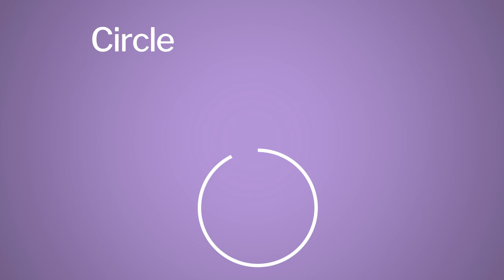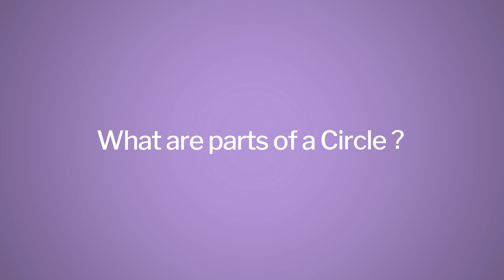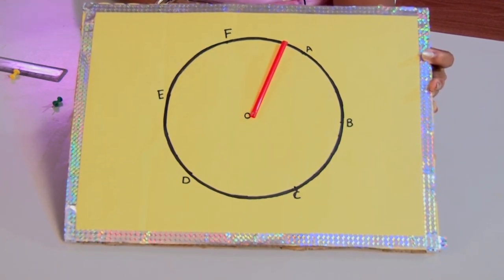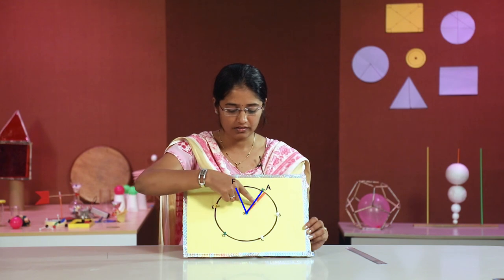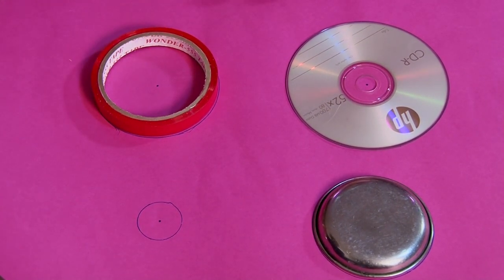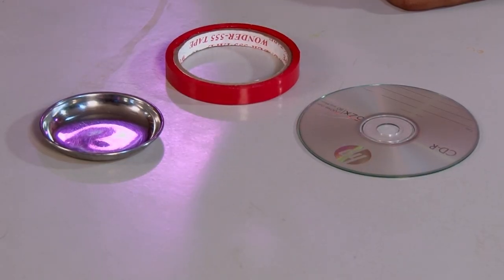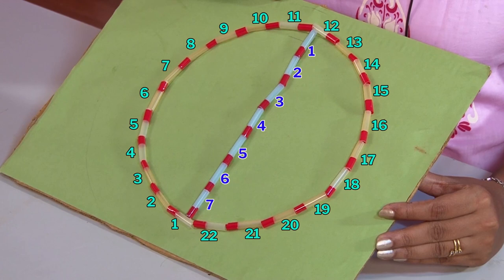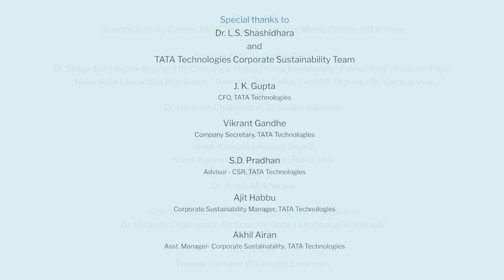Parts of Circle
Simple activities explain the parts of the circle.